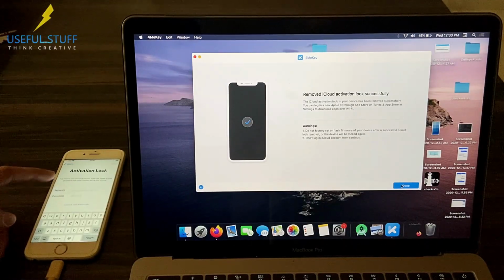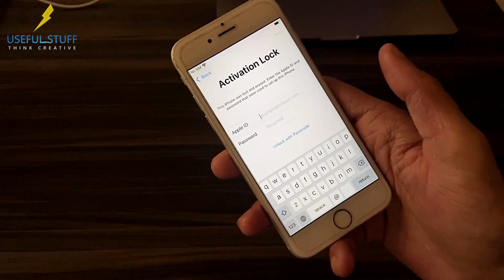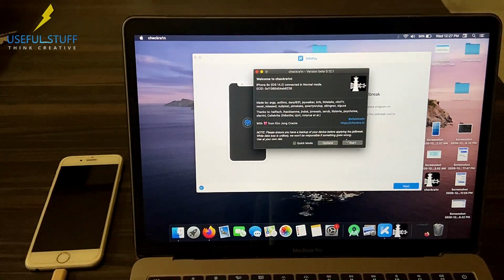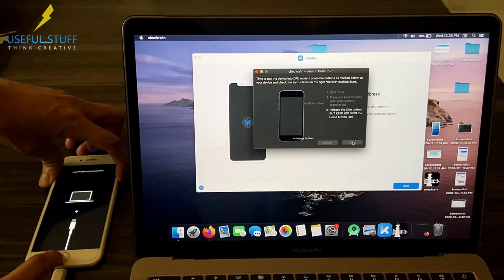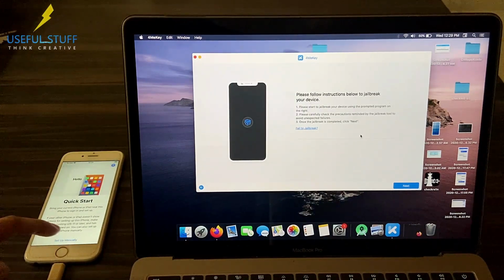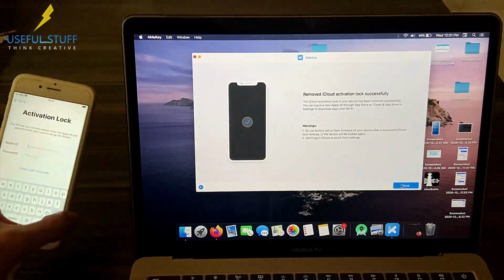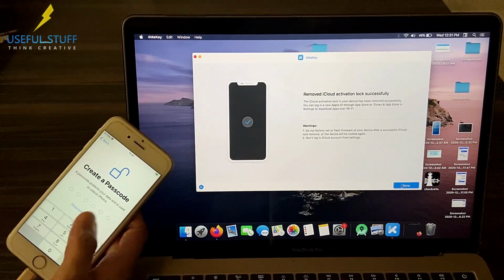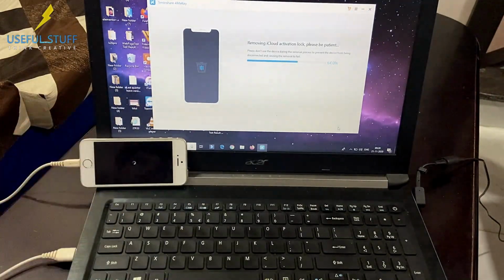iCloud Activation Bypass Tool | Remove Apple Account Disable ID | Giveaway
to remove iCloud Activation lock without Apple ID
Win a free product from Tenorshare by spinning the wheel - Valid till 16 December
This is an iCloud Activation Lock Bypass tool that makes bypassing iCloud locked iPhones easy.
icloud activation lock, bypass icloud lock, activation lock bypass tool.